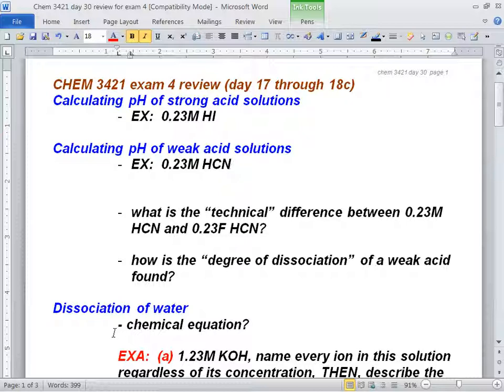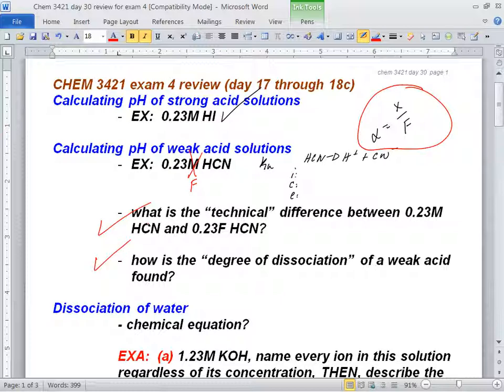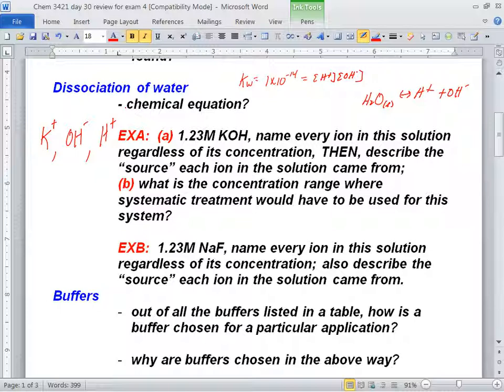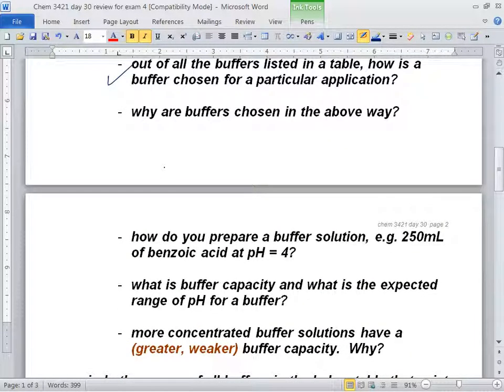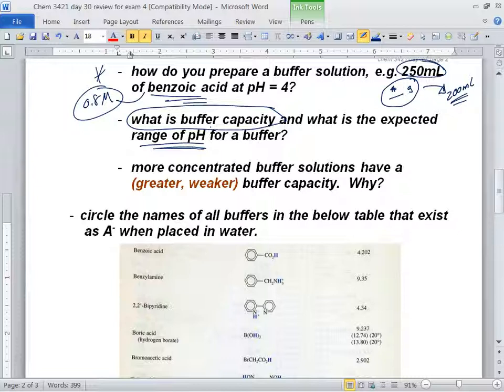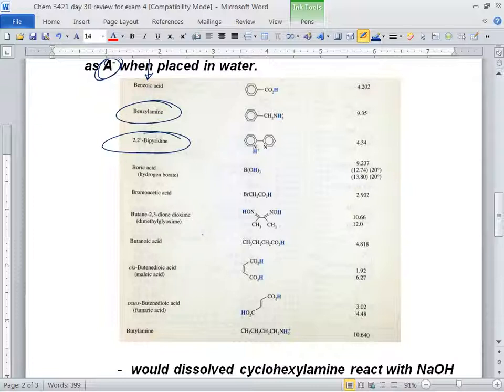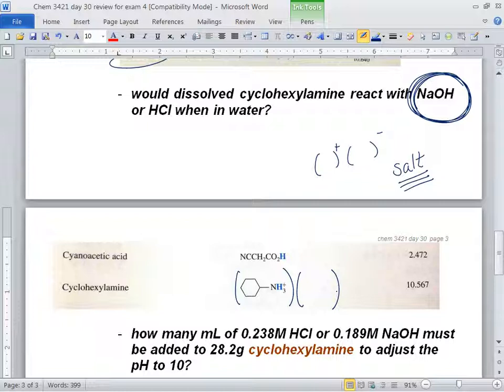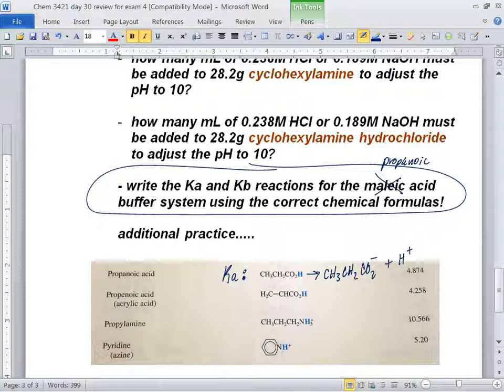chem 3421 day 30 fall 2014